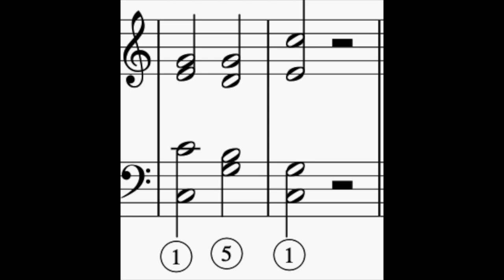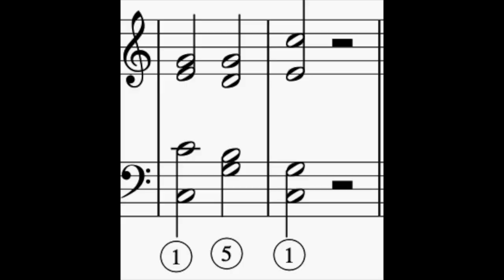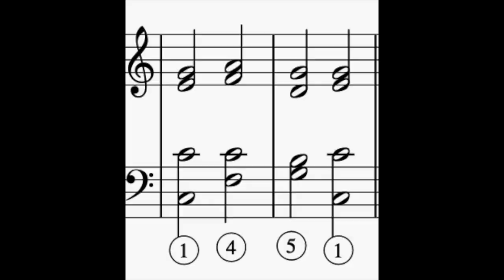Music Basics 3: Harmony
Mr. Hayden talks about Harmony and walks through the basics of tonal harmony in a mercifully short video